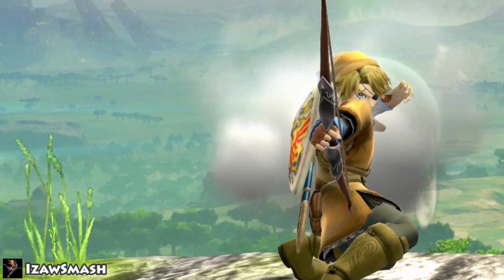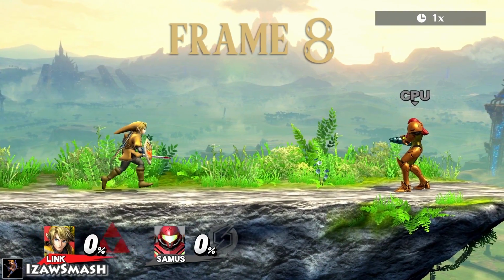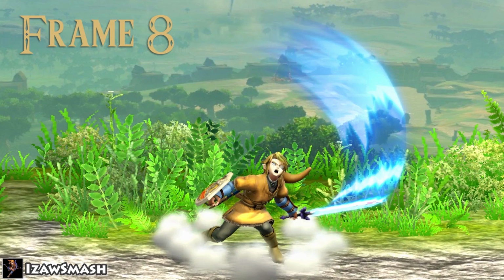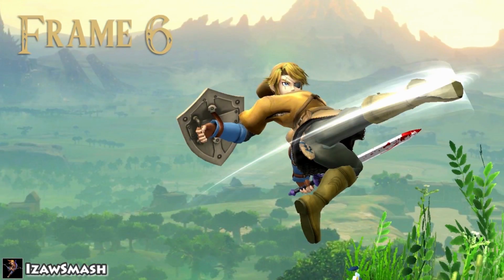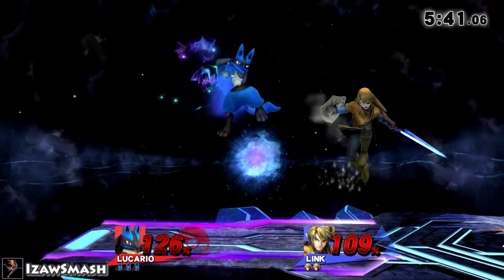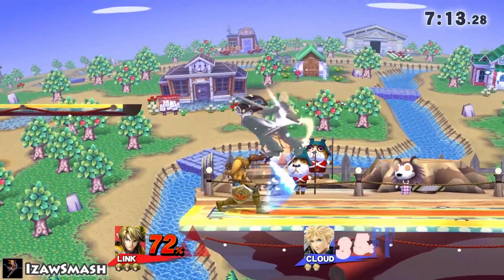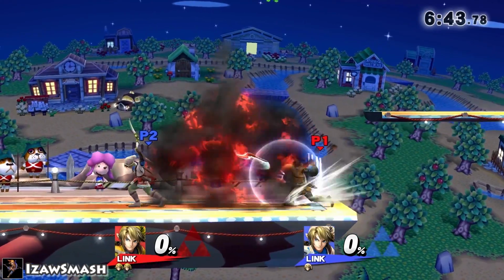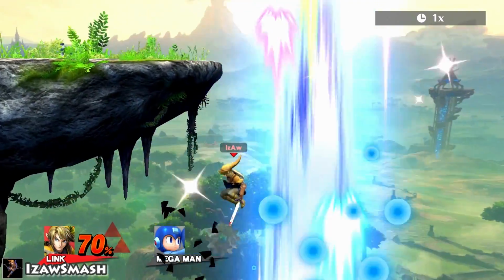Smash 4: Art of Link - Part 1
Part 2 will be out next Thursday!

Tools of complexity.

@KTH_SSBB made the Link costume exclusively for me.